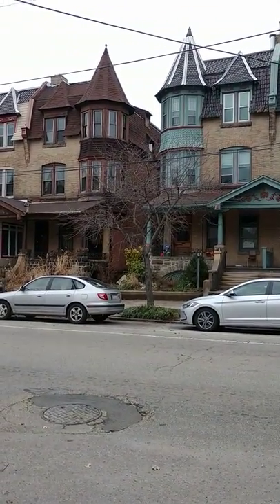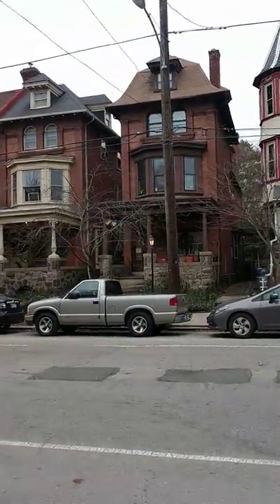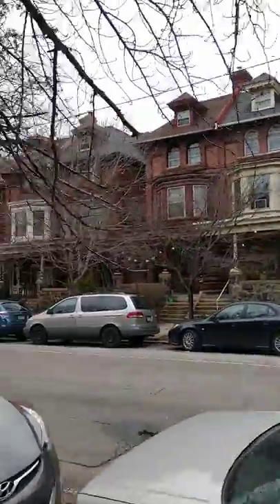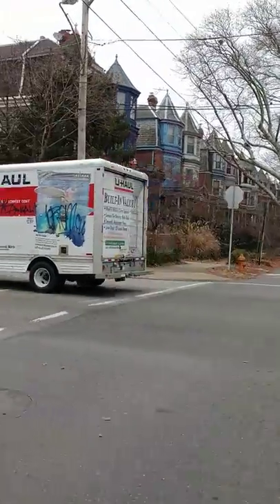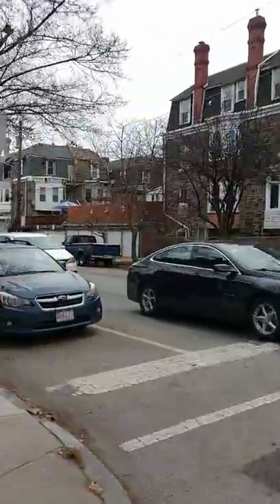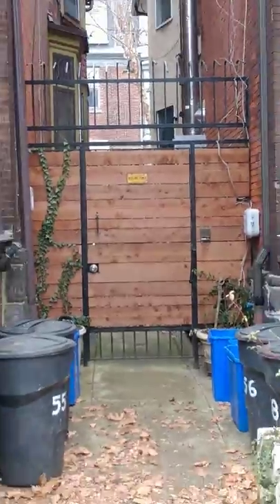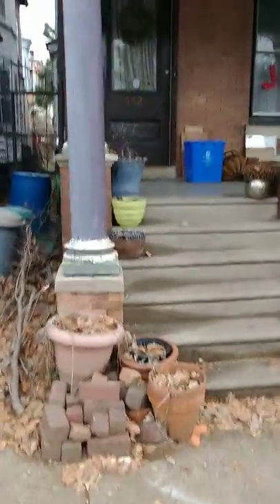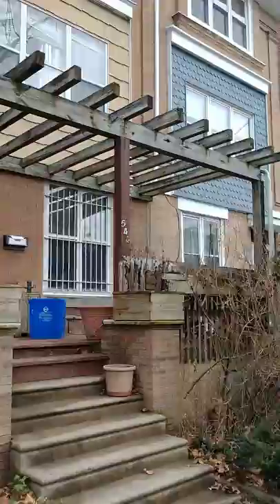South 48th Street West Philly Walking Tour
South 48th Street, between Hazel and Cedar, short one block West Philly Walking Tour.  Philly Painted Ladies and bay windows.

Visit me on Instagram: @leathelandlady